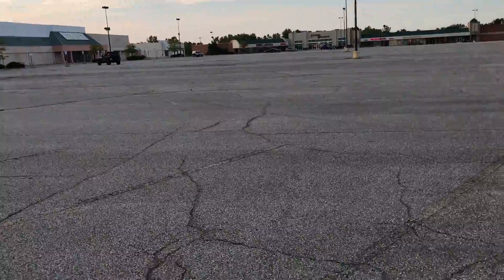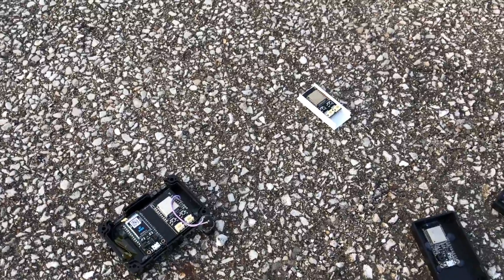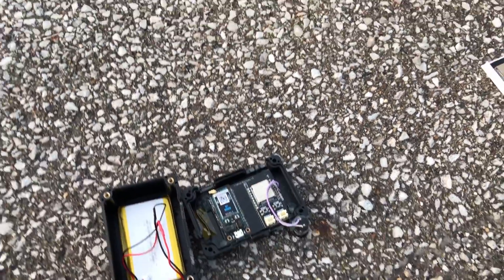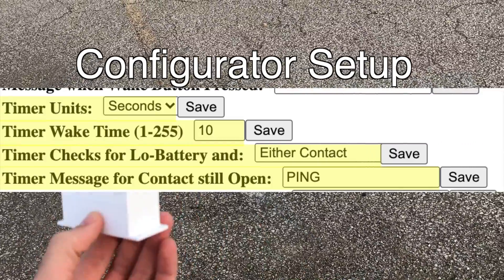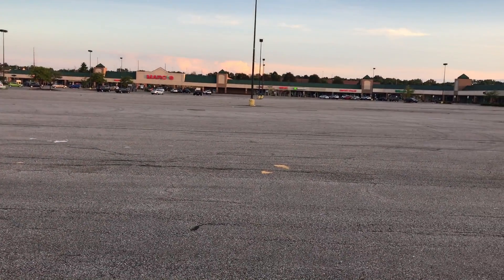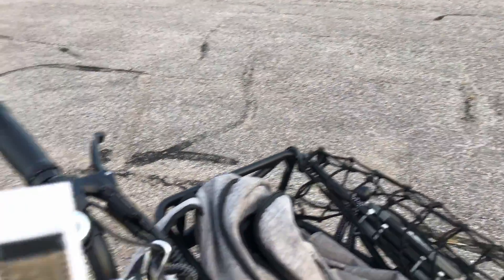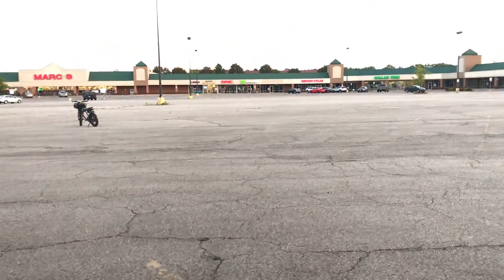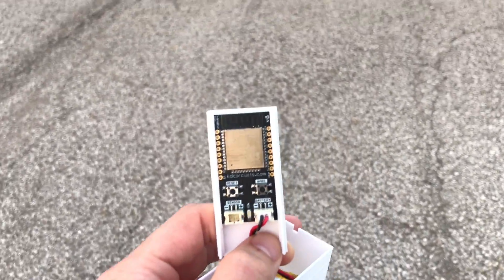Quick-n-Dirty Testing ESP32 Range Extenders for IoT!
Just something I was planning on doing anyhow, so figured I'd share.  This Nat-Router code runs great on the ESP32 and work pretty good for light weight range extenders - perfect for IoT projects (like trigBoard).

Tindie link to trigBoard - options to add boards to build exact cellular based system as shown in video